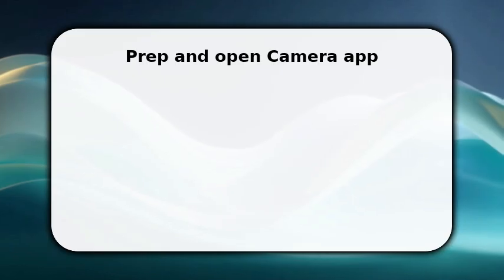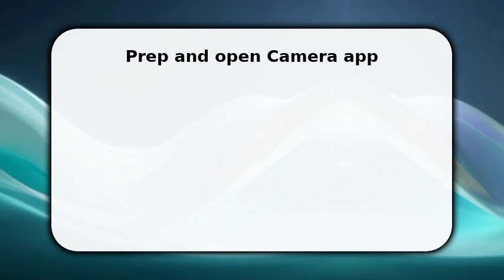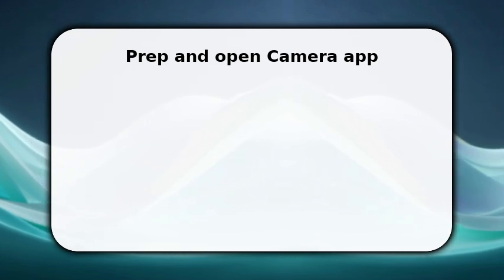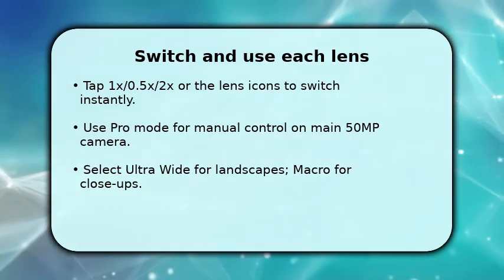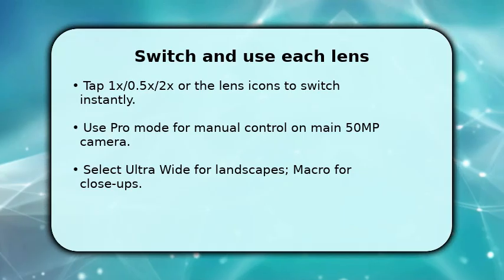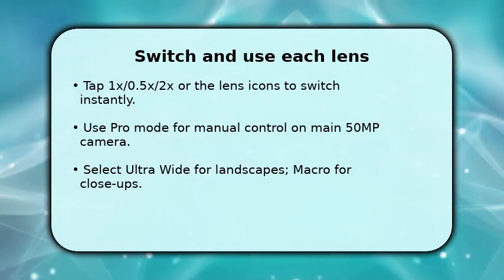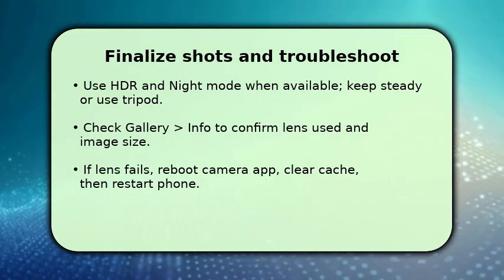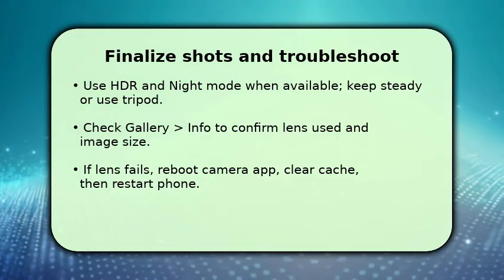How to Use All Cameras in Samsung A13 (updated)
Discover the full potential of your Samsung A13 smartphone by mastering all its cameras. This comprehensive guide walks you through each lens, offering tips on settings and angles to enhance photo quality for everyday shots or special occasions.

Samsung A13, master camera use, camera guides, photo quality improvement, smartphone photography techniques, all cameras in Samsung A13, photography settings on smartphones, best angles for photos with Samsung A13